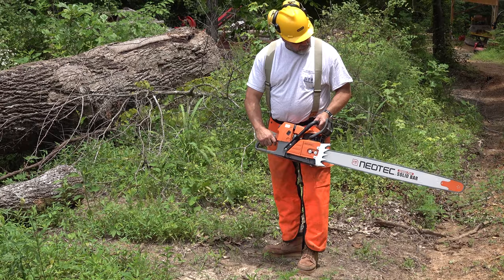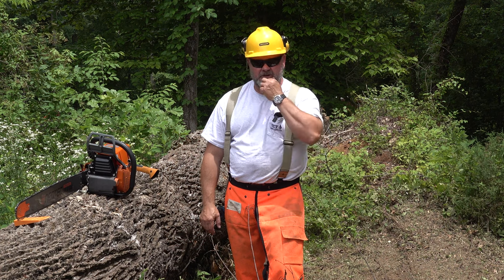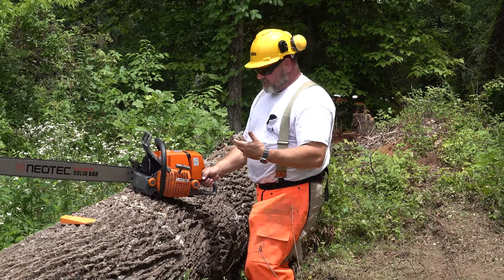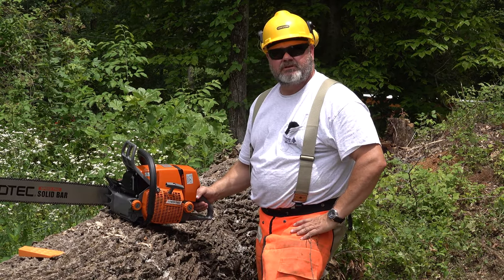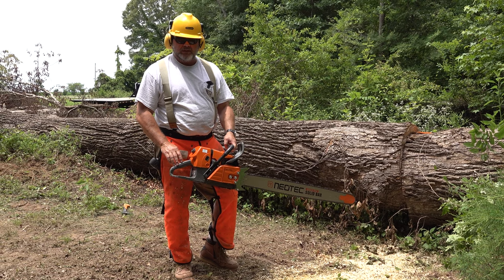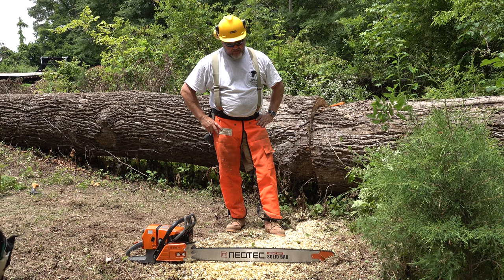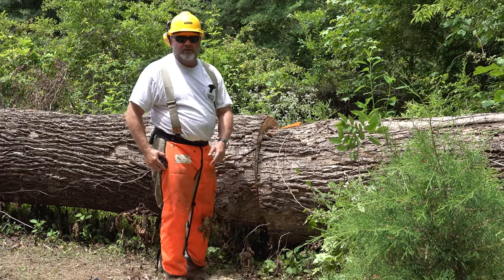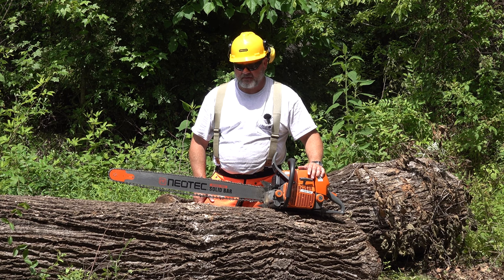Stihl, Husqvarna, or NEO-TEC Chainsaw Best For??? | NEO-TEC NS892 92CC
We got a new chainsaw for the Homestead. The NEOTEC NS892 Chainsaw seems to be just what we need for the homestead. After shopping around the big brands like Stihl, Husqvarna, and Echo, we soon understood a big saw can cost the price of a used car. I ran across NEO-TEC on Amazon and started looking at reviews; I was surprised. It shipped straight to the front door. Follow us along as we take this beast of a saw out of the box and put it to use. I am sure we will be felling trees for years with this saw. Stihl, Husqvarna, or NEO-TEC; Time will tell if we made the correct decision.

Chainsaw Info

00:00 Introduction
00:11 NEOTEC NS892
00:45 Putting it together
01:14 First Start
01:53 First Assembled Look
02:11 What it sounds like
04:29 Cutting 34" Tulip Poplar
05:52 Thoughts after the first big cut
07:50 Second Big Cut
09:13 Closing Thoughts After First Day

Send Packages to:
230-B Tyson Ave. #386